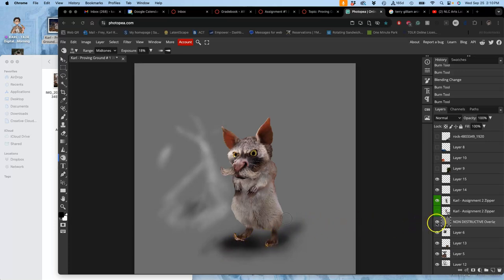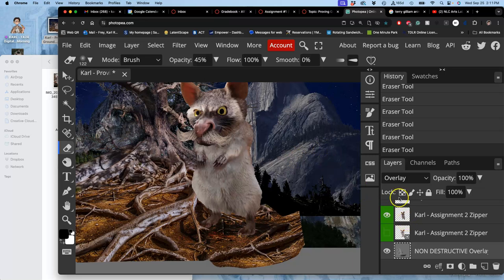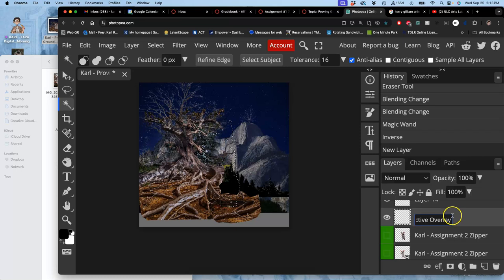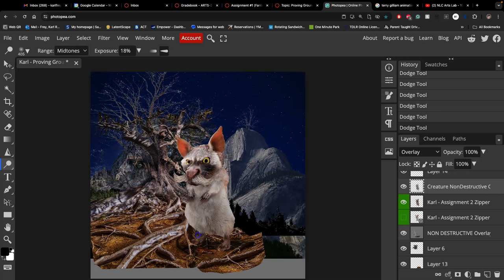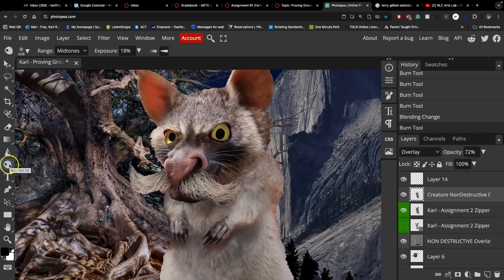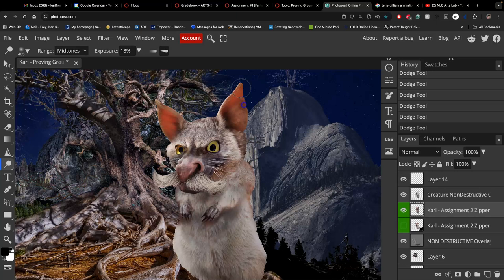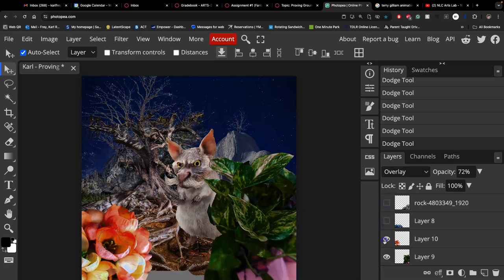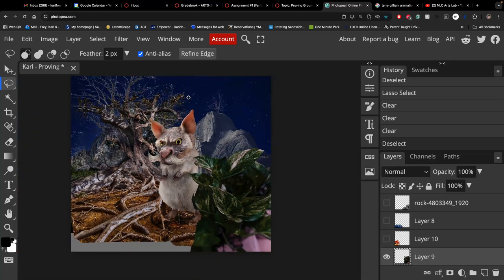3 Using Non Destructive Editing Layer on The Creature to Match Lighting Direction